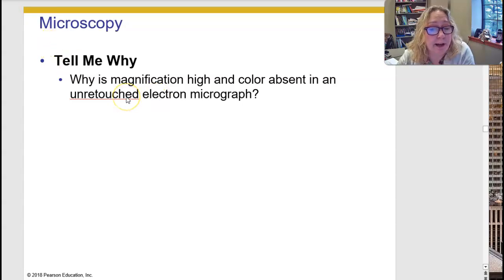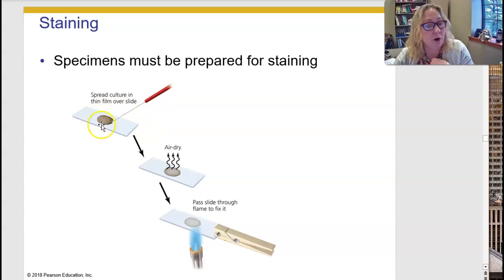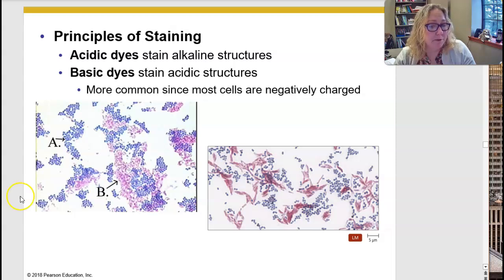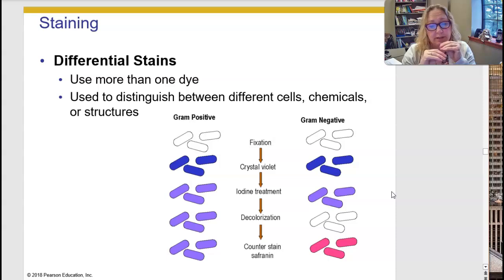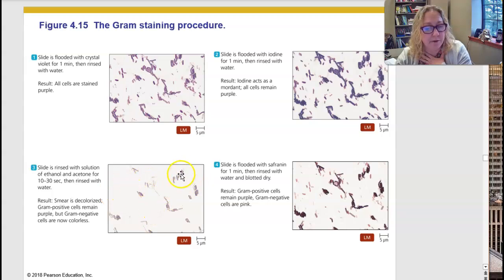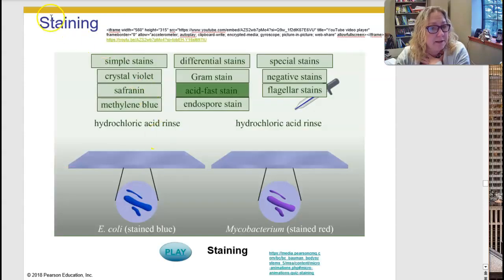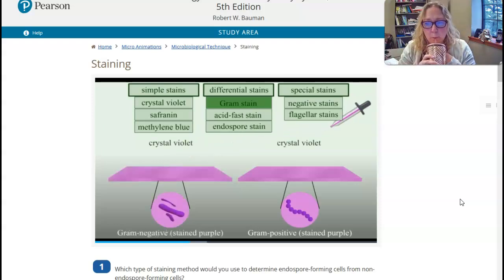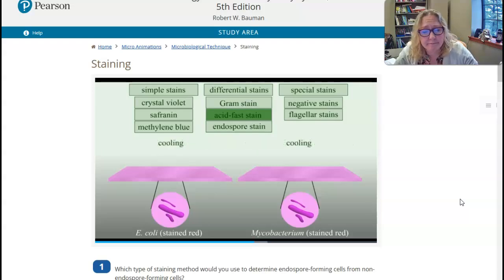Micro chapter 4 video #2